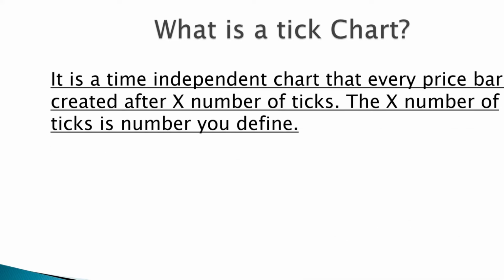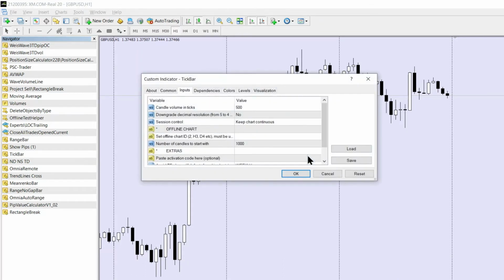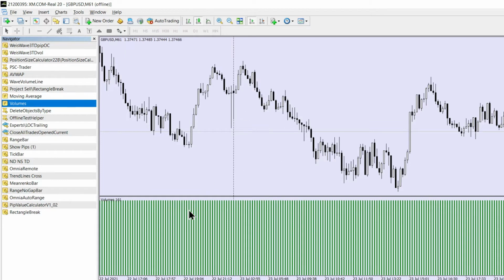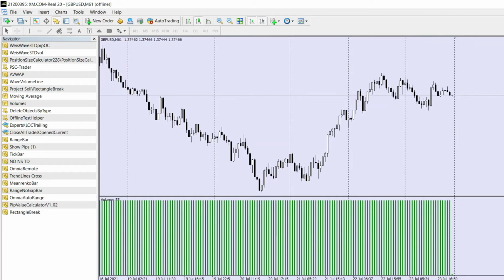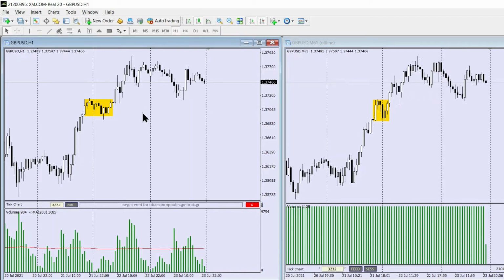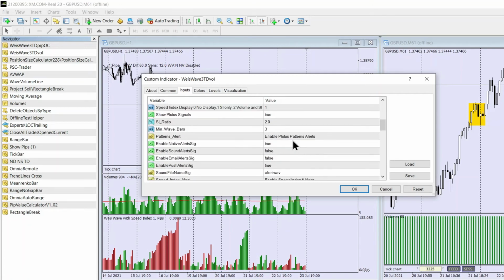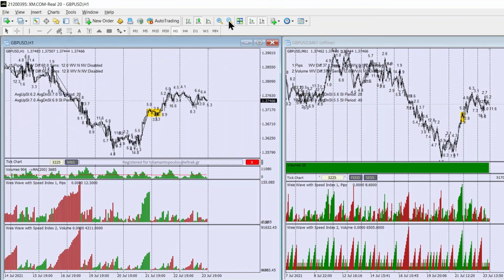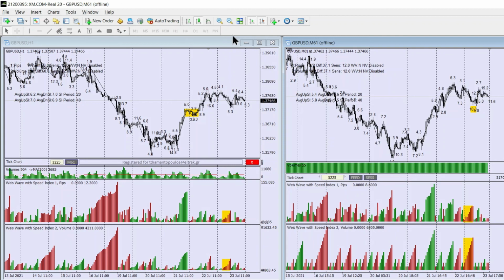Tick chart Trading Part 1-Weis Wave with Speed Index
If you are interested in this method of trading, you can download the demos of Weis Wave indicators for MT4 and MT5 from the following links
 Blog - Trade Forecasts with before and after and why :

MT5:
Weis Wave with Alert MT5 (with Speed Index)